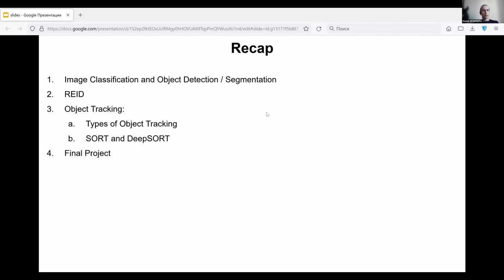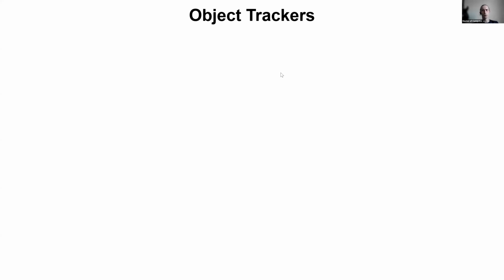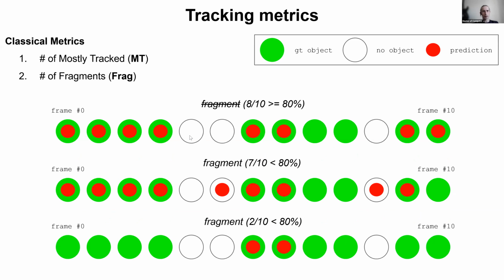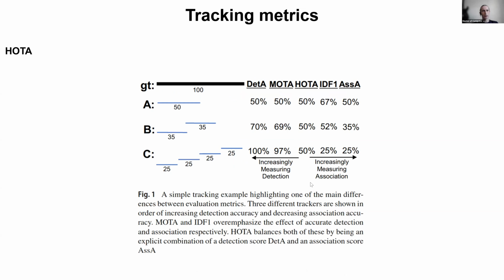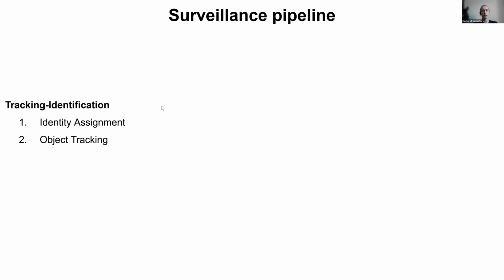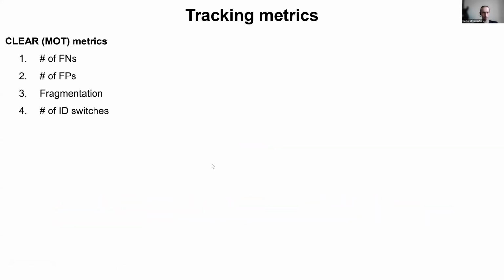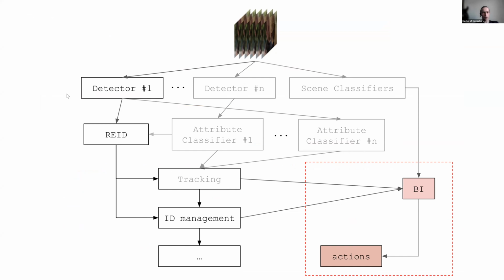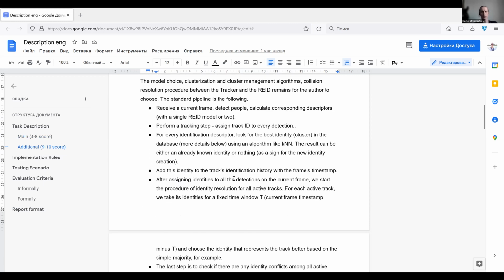Deep Learning for Computer Vision by Alexander Rassadin (Jun 20, 2022)